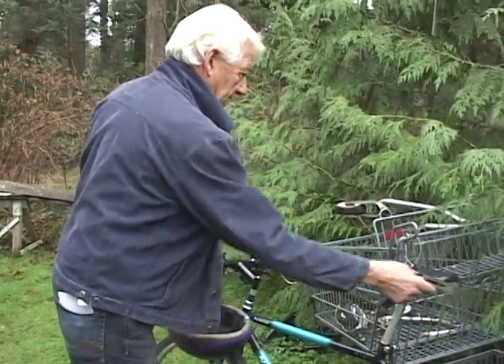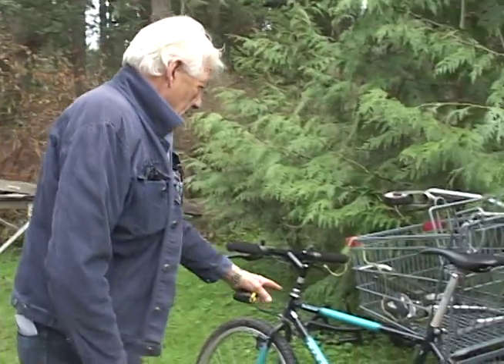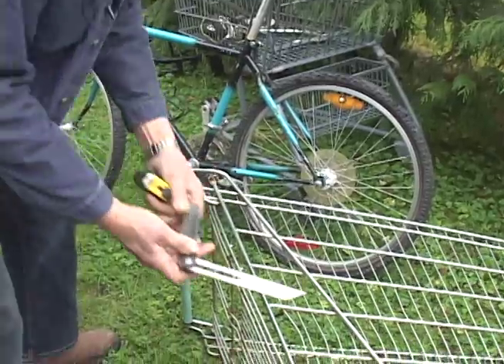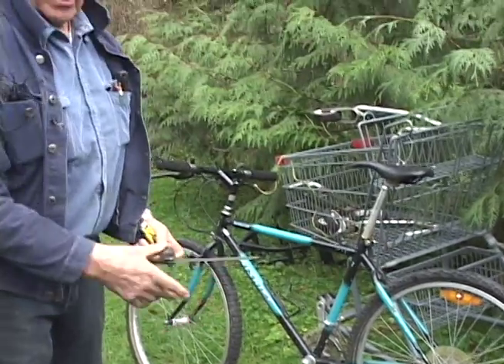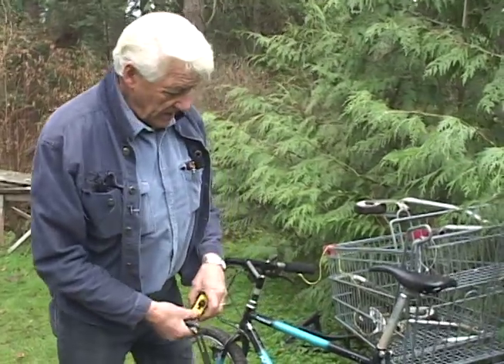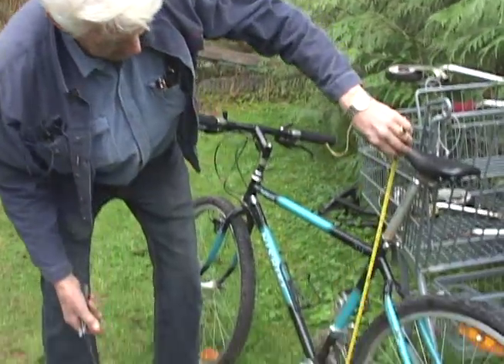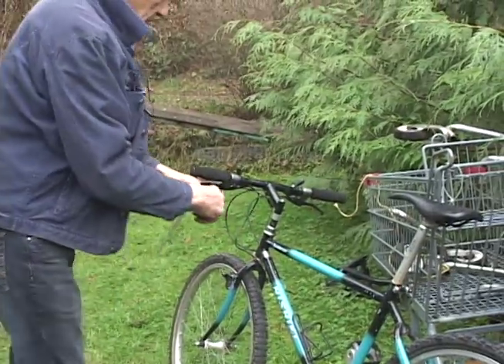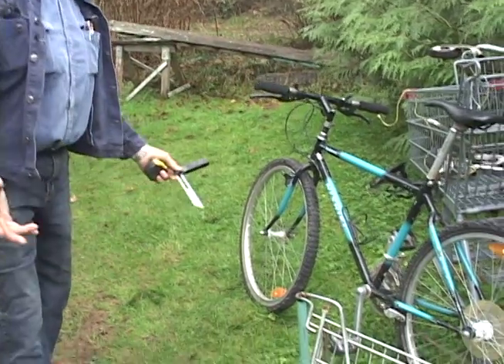Tony's Trailers - Shopping Cart Conversion Part 2 of 9 - Measuring Tow-bar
Part 2 of a 9 part series on how to build a bike trailer from a shopping cart and old bicycles - All parts usually free.
A tutorial, also free, by Tony's Trailers